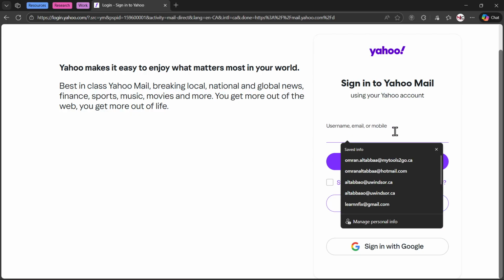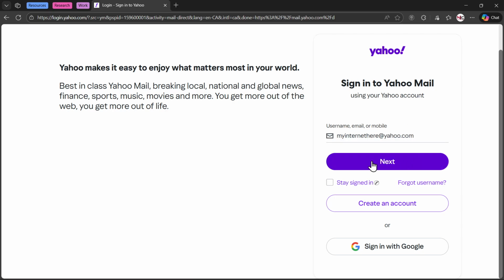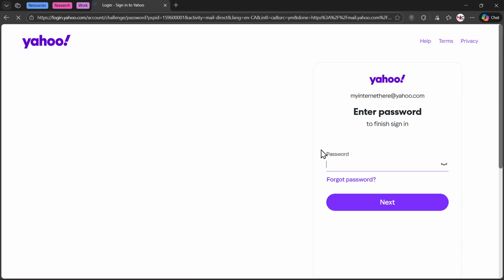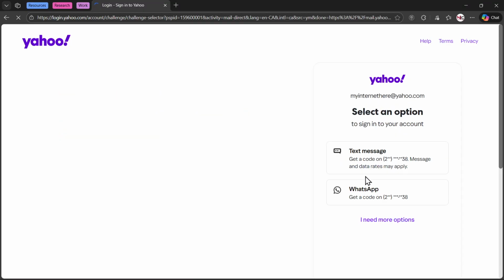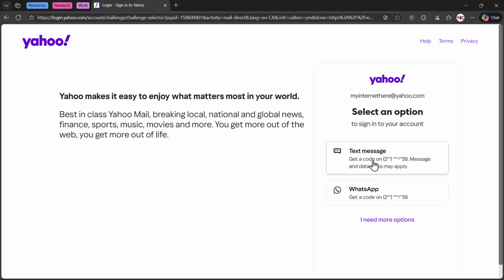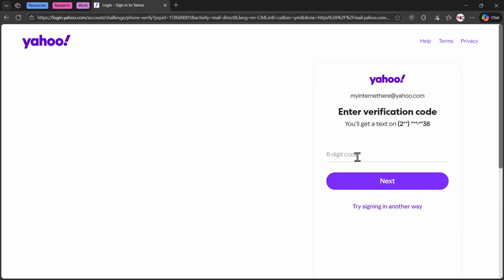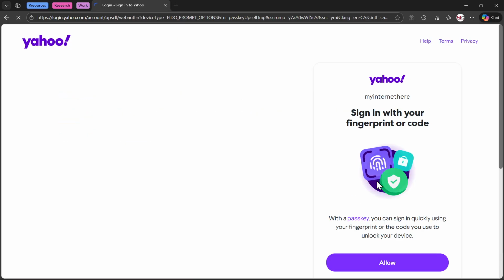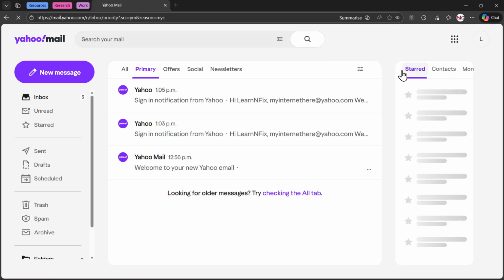How to Recover Old Yahoo Email Account - Step By Step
This video shows you a step by step guide on how to recover old Yahoo email accounts.